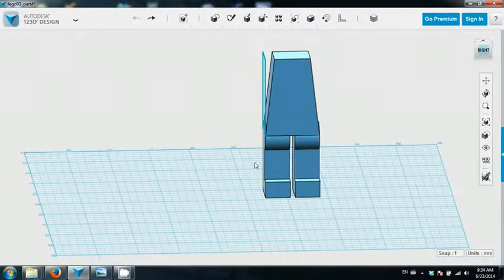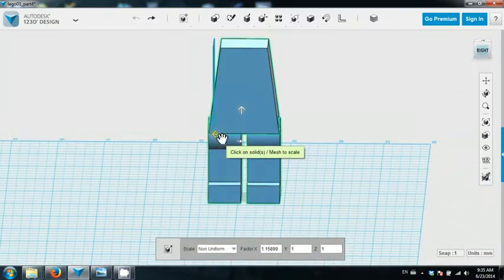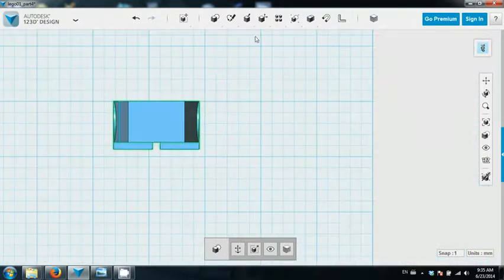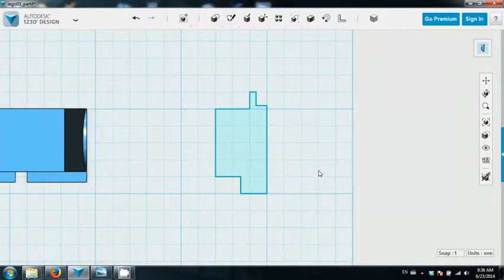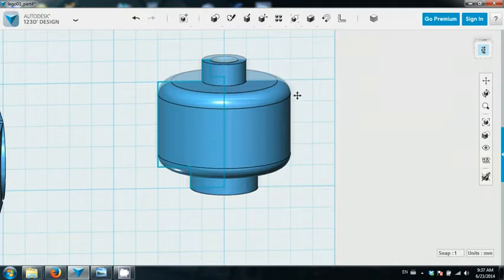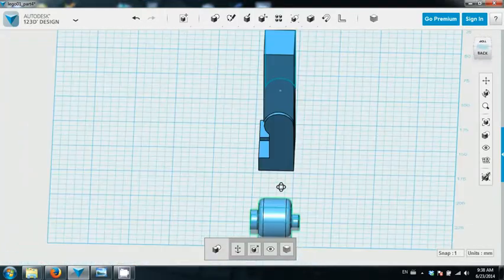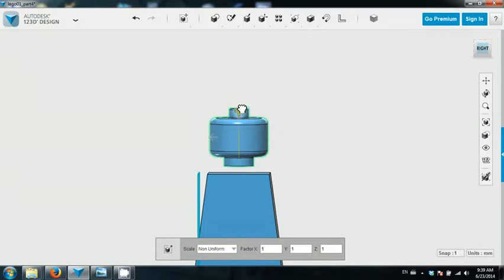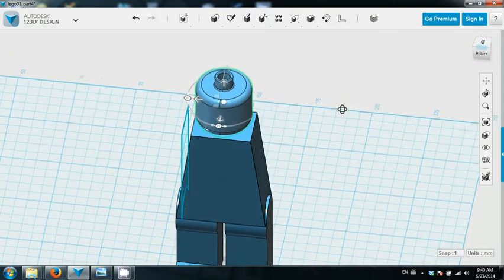Autodesk 123D - Lego man Tutorial - Part 4